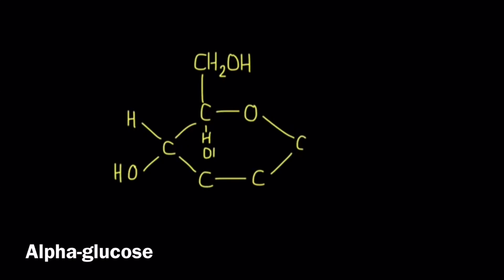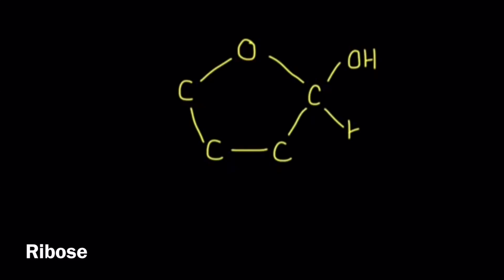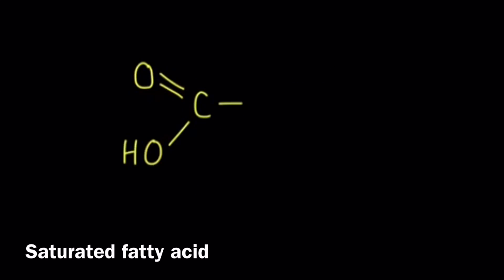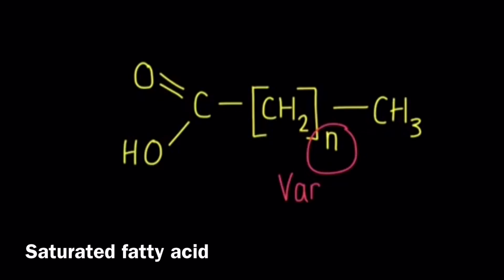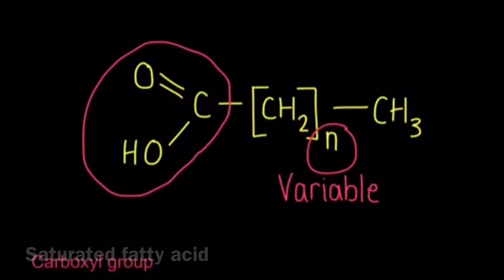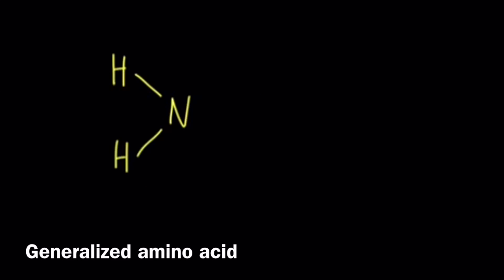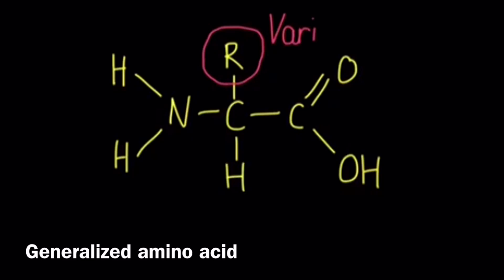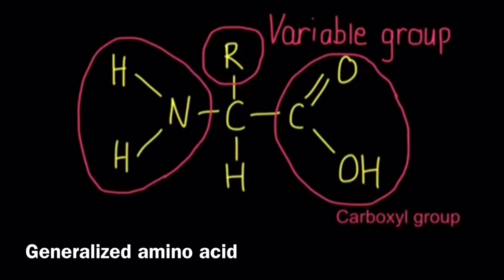2.1 Skill: Drawing molecular diagrams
Glucose (alpha and beta), ribose, saturated fatty acid and generalized amino acid.